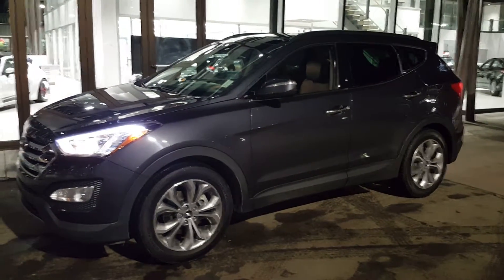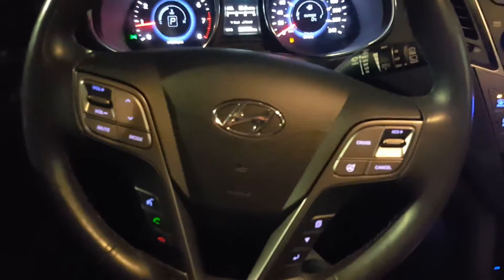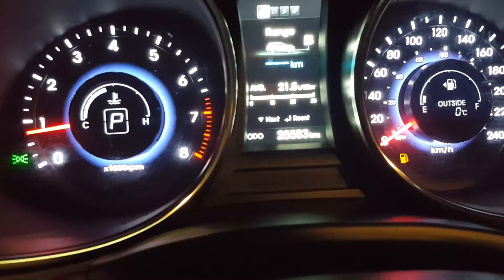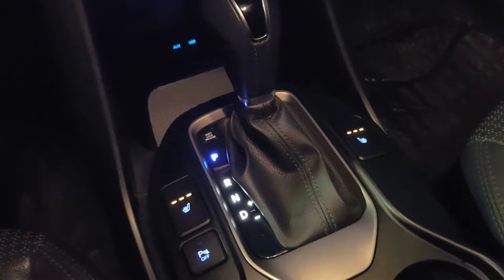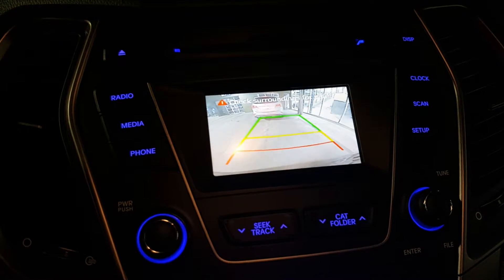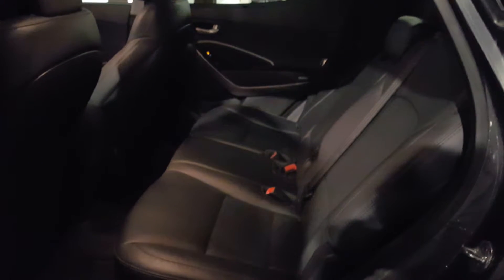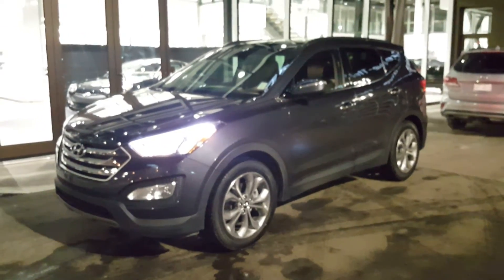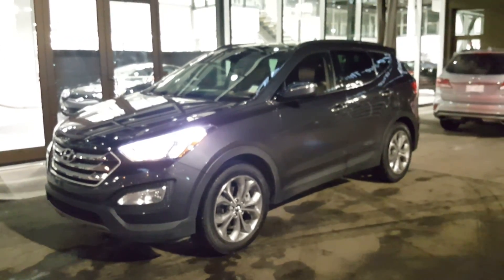2016 Hyundai Santa Fe || Edmonton Hyundai Dealer